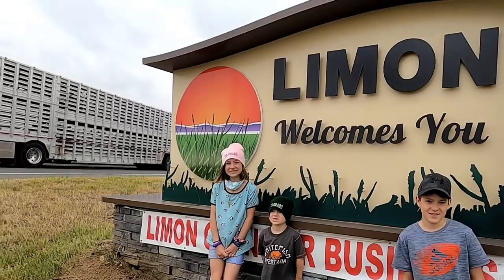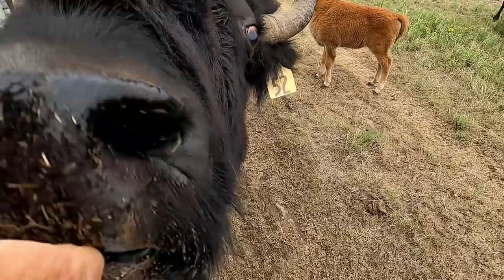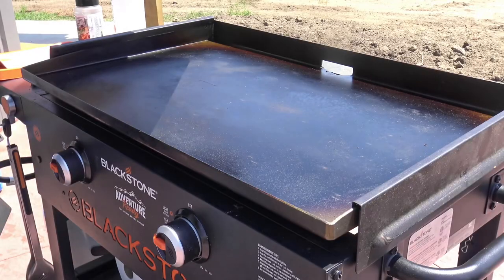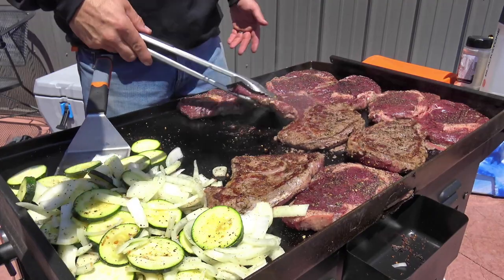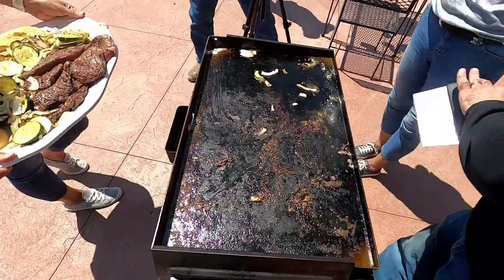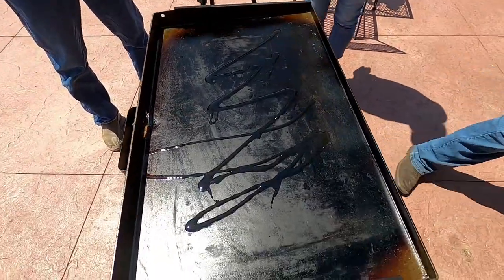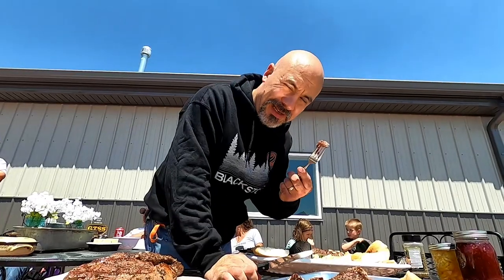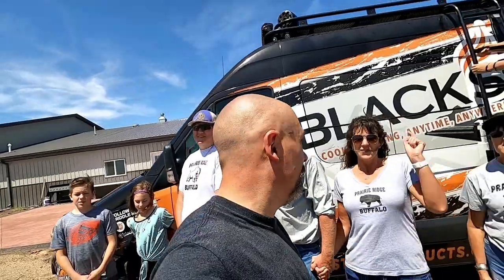Buffalo Steak Adventure with Todd Toven | Lets Give It a Try | Blackstone Griddles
Todd Goes to the Prarie Ridge Buffalo Ranch and takes a tour and then makes some delicious buffalo Ribeyes! Come watch Todd take a tour with his family!